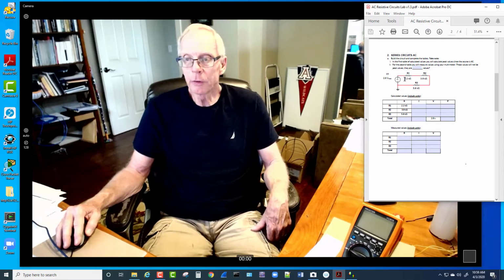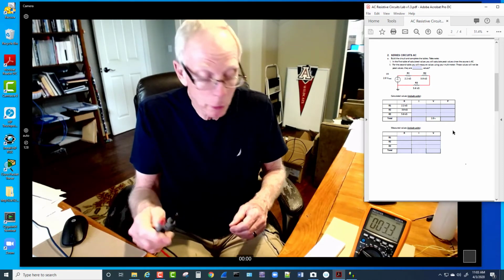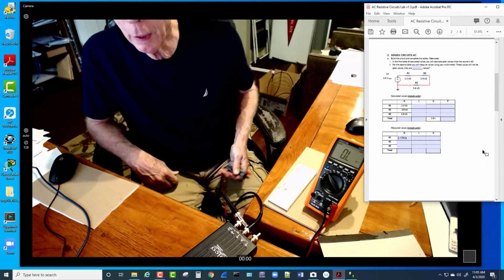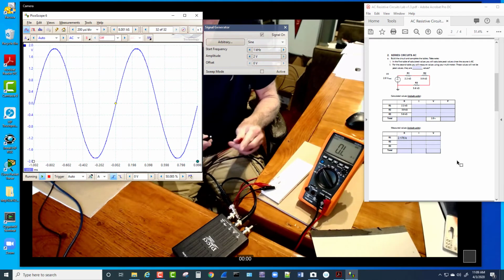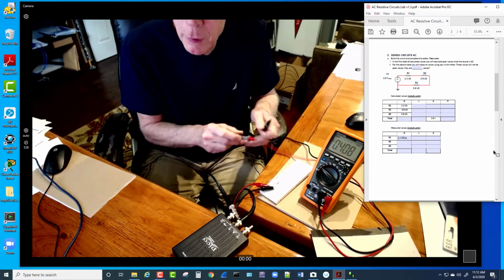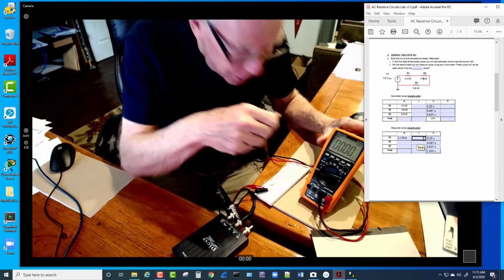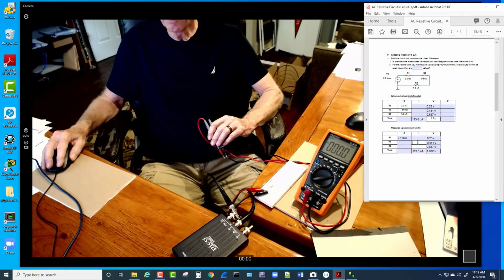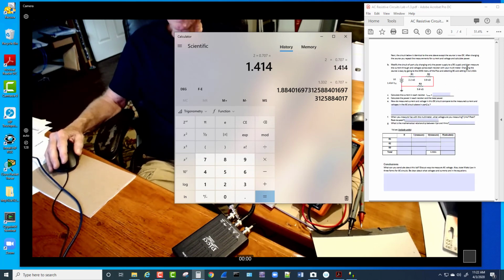ETRO18 Lab Wk10.2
Part 2 of the ETRO 18 Week 10 Lab